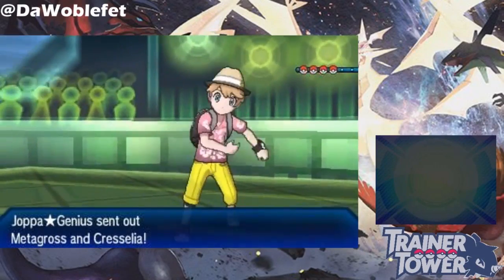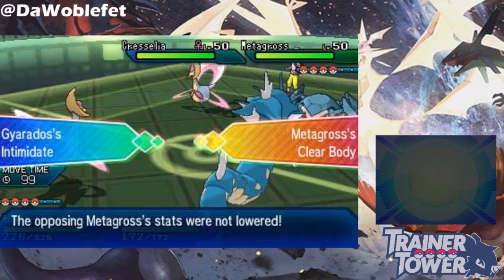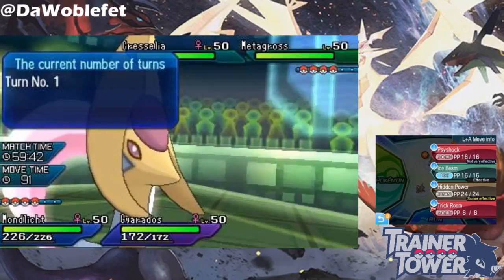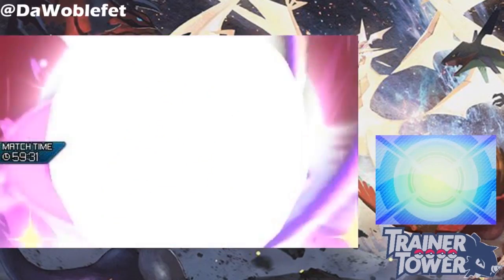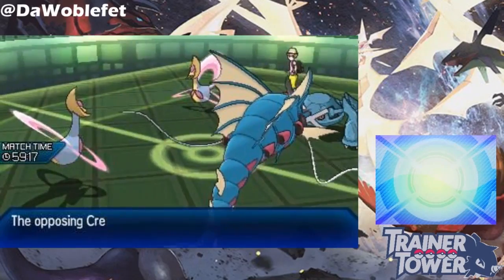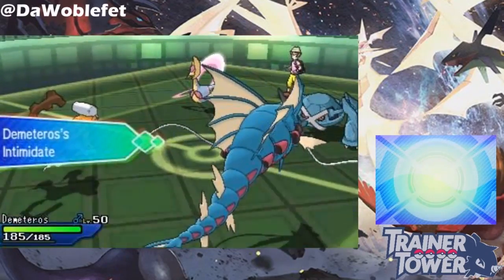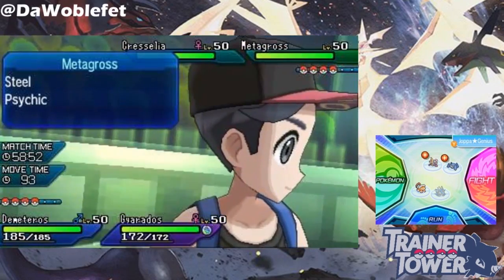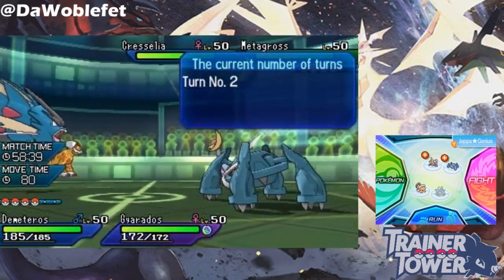How to Intimidate Clear Body: Mechanics Monday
In this week's Mechanics Monday, we examine an unusual interaction allowing Intimidate to work on Pokemon with the Clear Body Ability.

3DS footage recorded via NTR CFW, with a special "hack" inspired by OmegaDonut to mute BGM while keeping sound effects